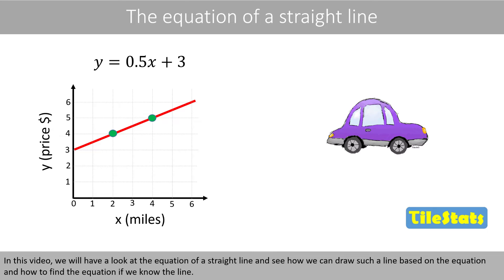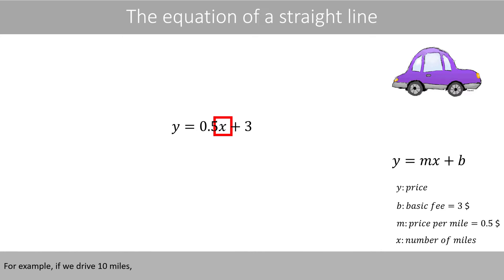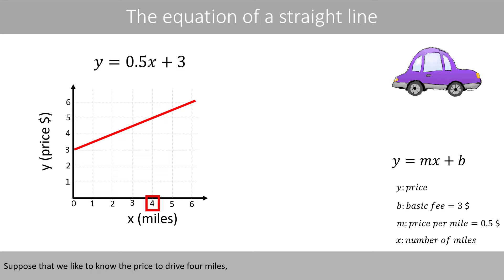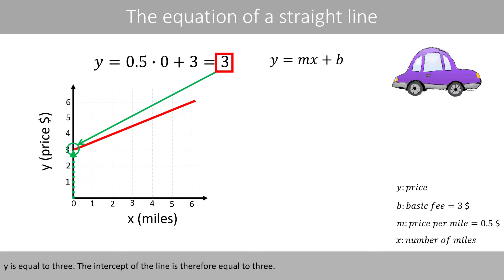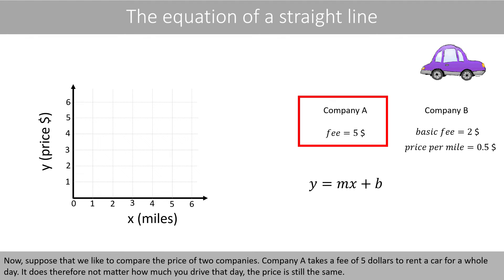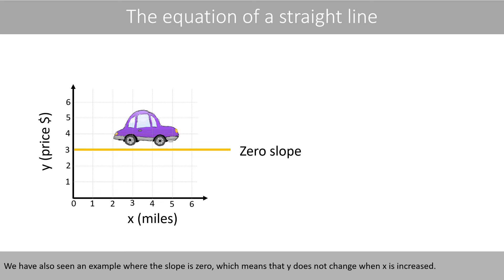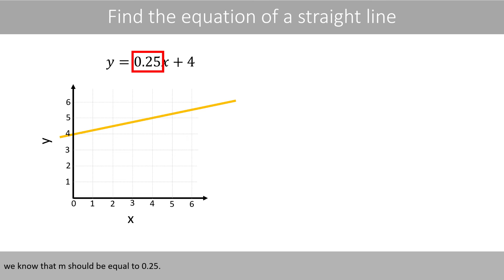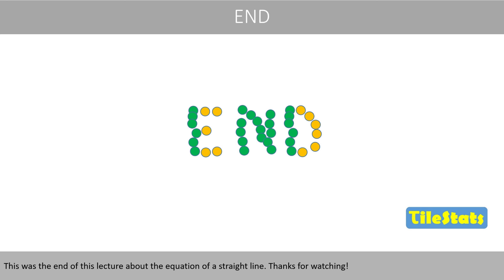Understanding the equation of a straight line | find equation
In this video, we will try to understand the equation of a straight line
1. Draw the line based on the equation (02:09)
2. Interpret slope and intercept (05:00)
3. Find the equation based on a line (11:06)